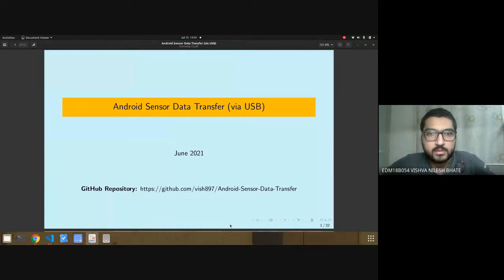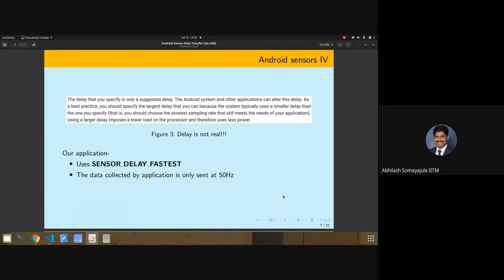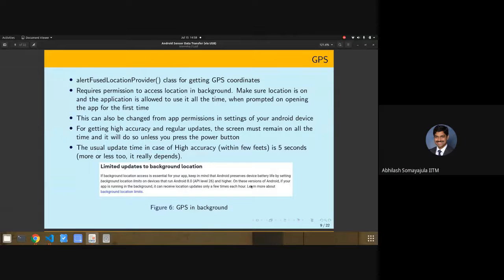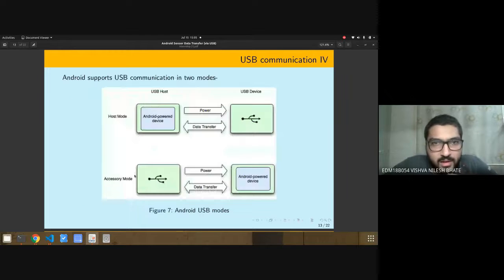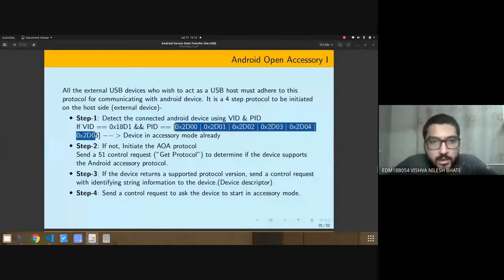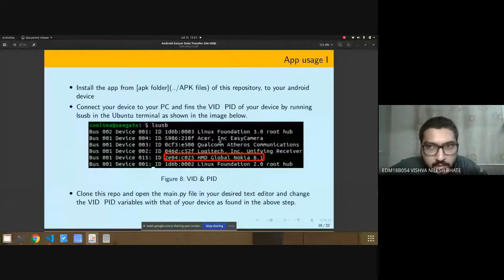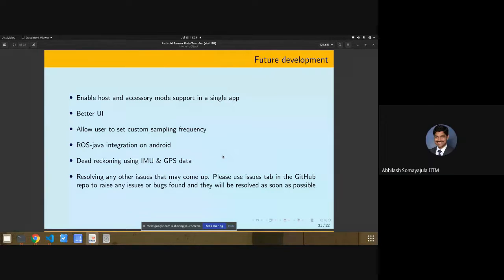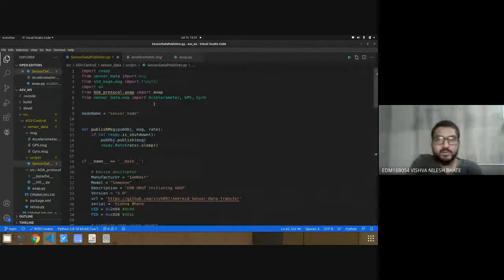Research Seminar Series 07 (15-JUL-2021) - Reading Smartphone Sensors into ROS through USB by Vishva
Vishva discusses the details of an android application that can read sensor information into the ROS framework through an USB port. This method will be implemented on the ASV being developed by the reserach guild where the  smartphone will be communicating with the onboard computer of the ASV.